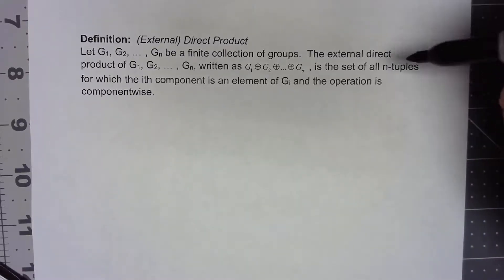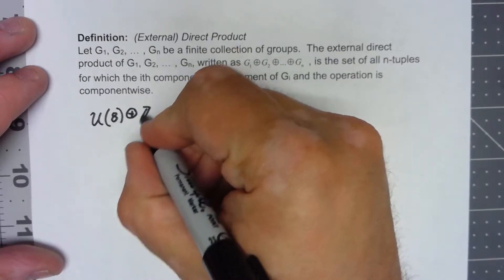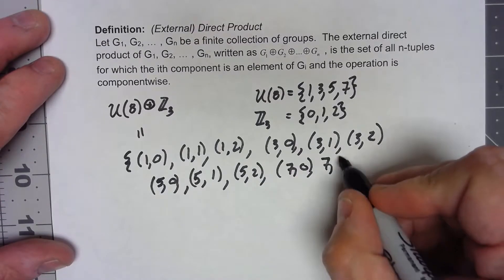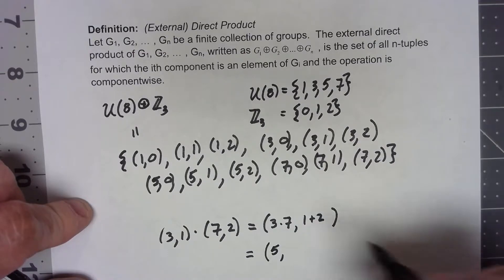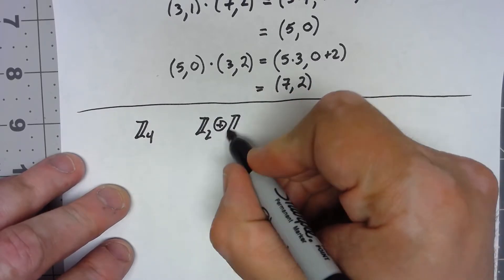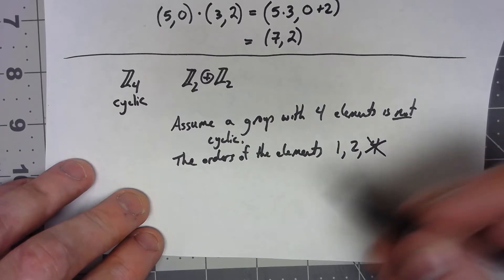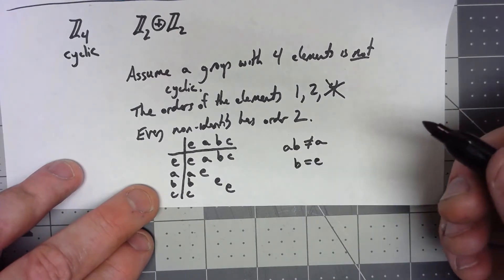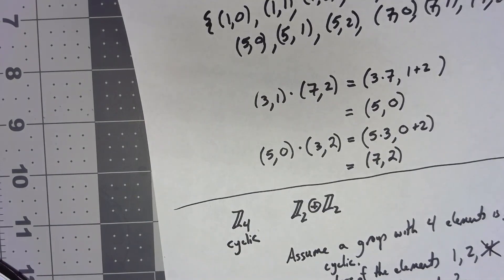Abstract Algebra 8.1: External Direct Product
We define the external direct product of a finite number of groups, do some examples, and show why up to isomorphism there are only two groups of order 4.